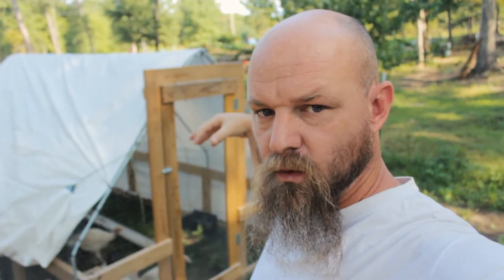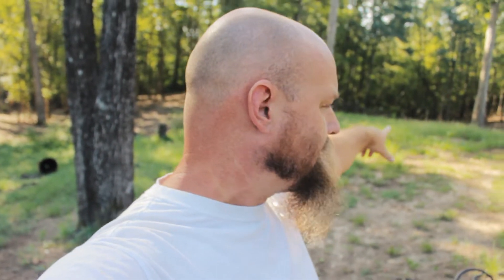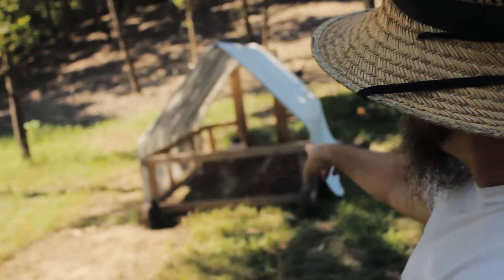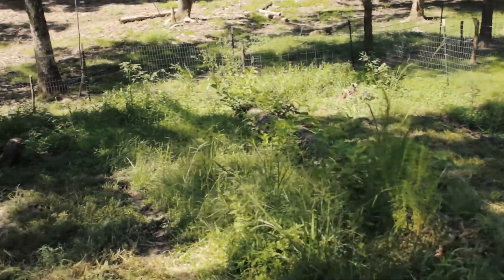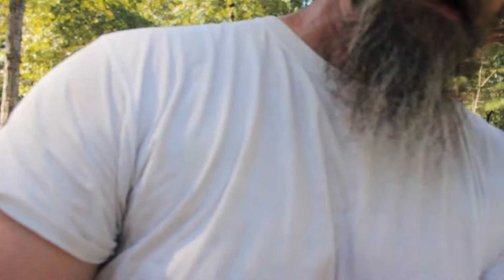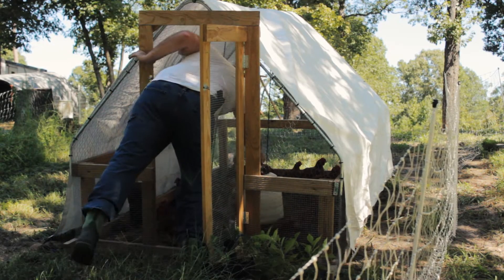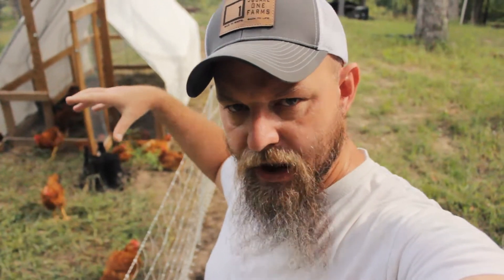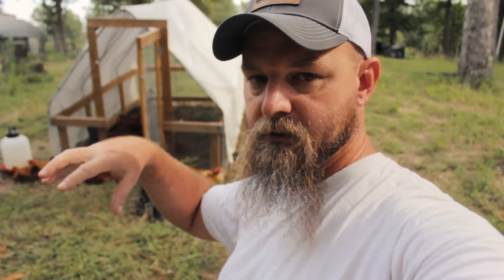Putting The RANGE In FREE RANGE | Pastured Poultry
Giving the Freedom RANGErs some more room.  And  after a few difficulties, we finally get everything set up.

Snail Mail:
Square One Farms
Jefferson, AR. 72079

Products we Love:

Fiskars Splitting Axe
Set of 2 Animal Traps
Instant Pot
Mike's Pocket Knife
Alaskan Chainsaw Sawmill
Jessie’s Favorite Winter Gloves
Mike’s Favorite Hoodies

Favorite Homesteading Books:
Joel Salatin
John Seymour
Carla Emery
David Toht

Gear Used For Videos:
Video Mic
Studio Light
Lens Filter Kit
External Hard Drive
Editing Software